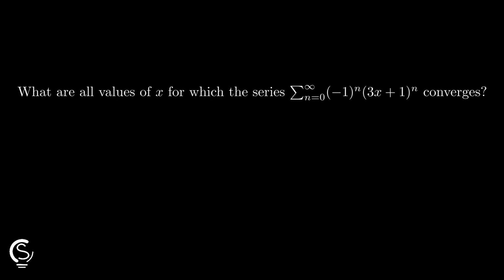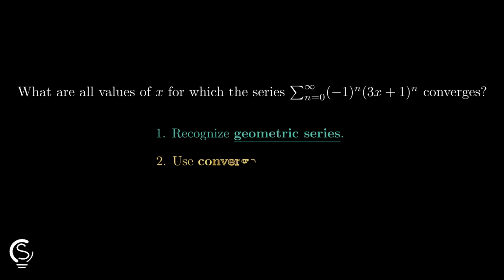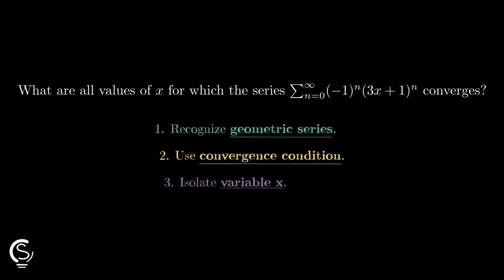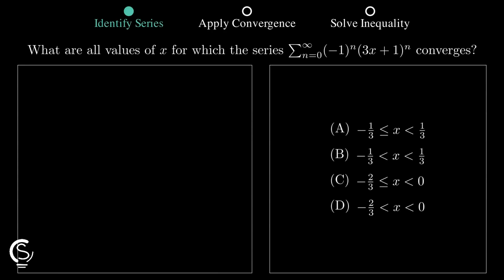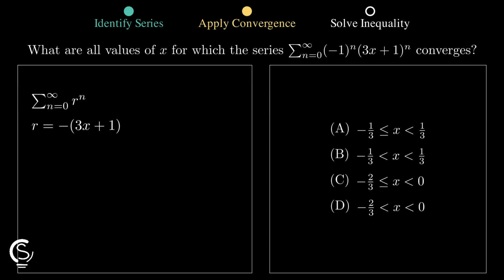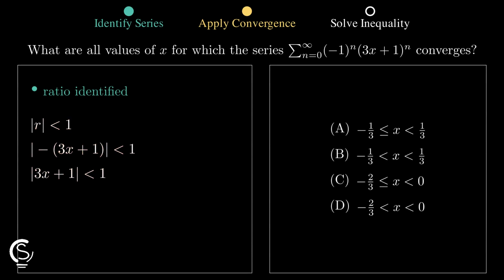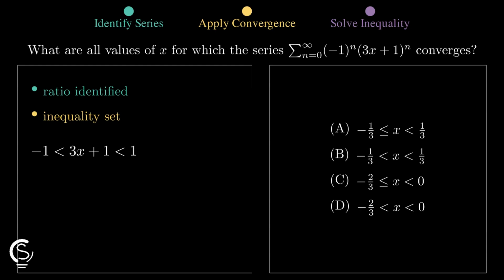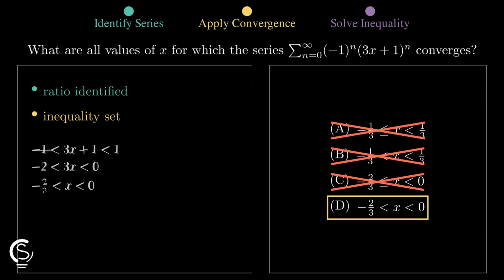2024 AP Calculus BC MCQ 12 in 60s ⏱️ | Geometric Series Convergence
2024 AP Calculus BC MCQ 12 fully explained: Master the Geometric Series Convergence with this quick step-by-step solution. 💡

In this video, we solve for all values of x for which the series sum from n equals 0 to infinity of (-1) to the n times (3x+1) to the n converges. We identify the common ratio r, apply the geometric series convergence condition where the absolute value of r is less than 1, and solve the resulting compound inequality to find the correct interval.